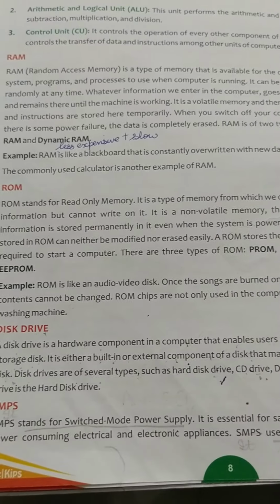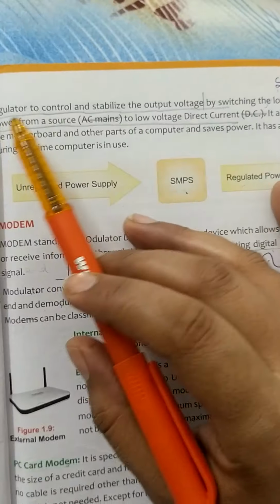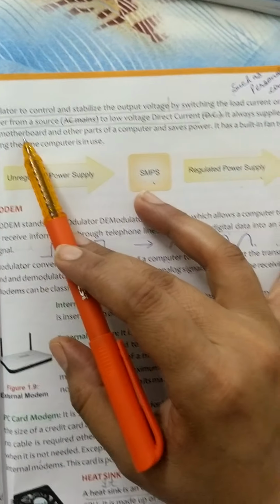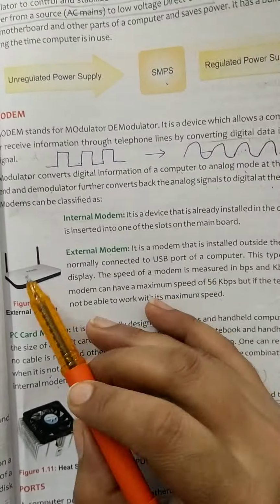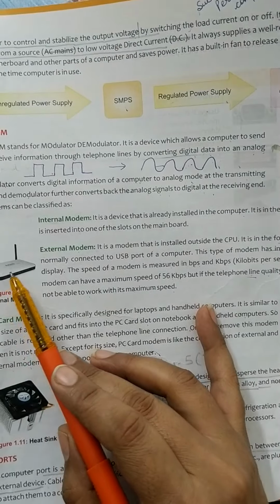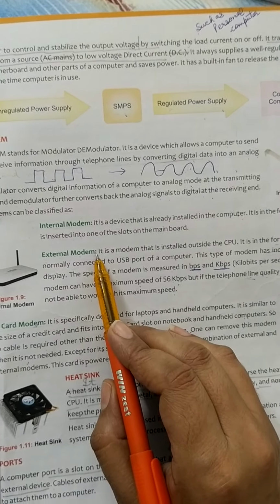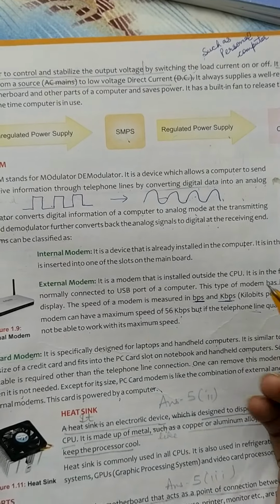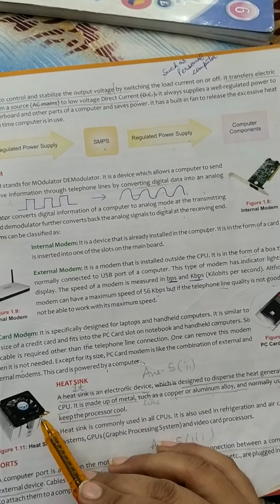Class 8 chapter - 1(computer - hardware components)